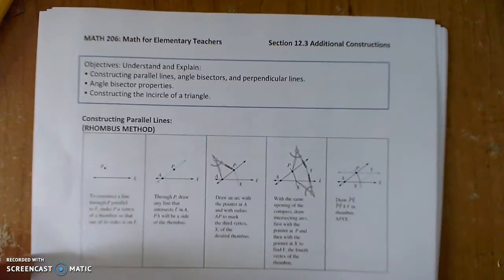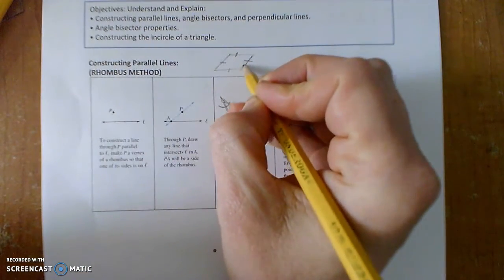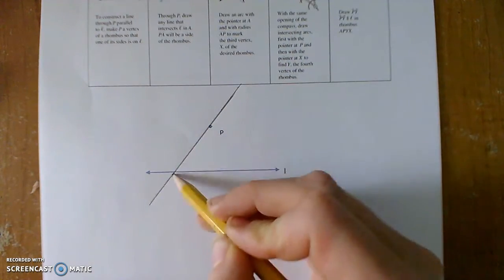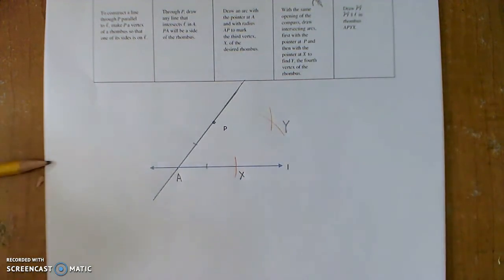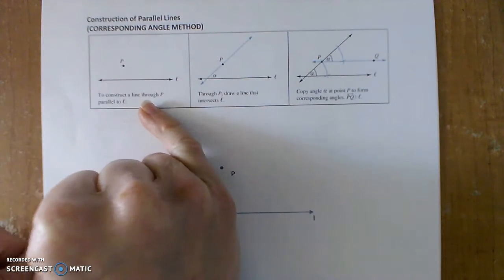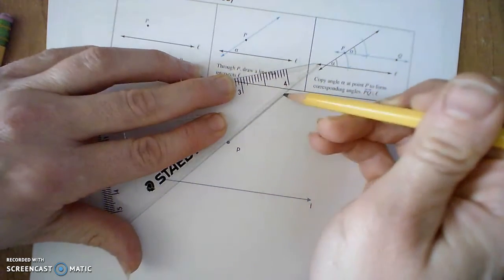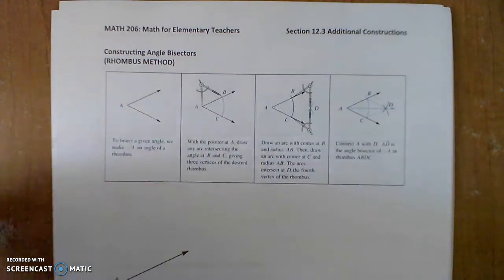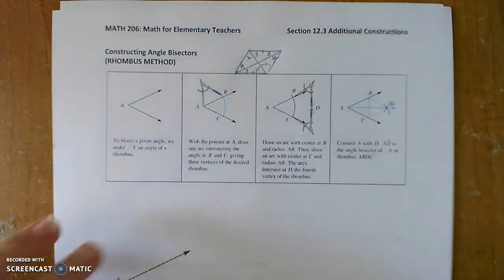12 3 part 1 parallel line and angle bisector constructions